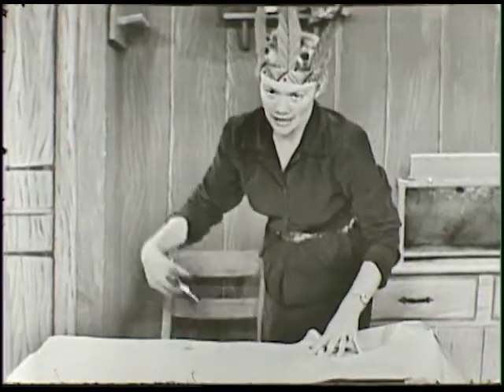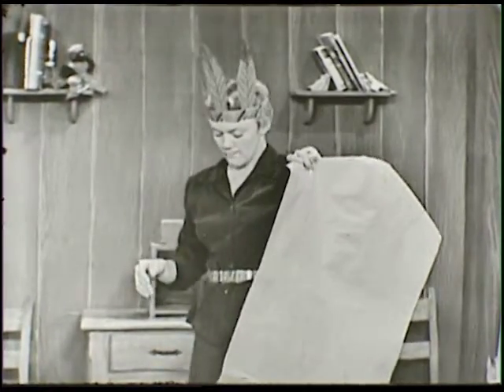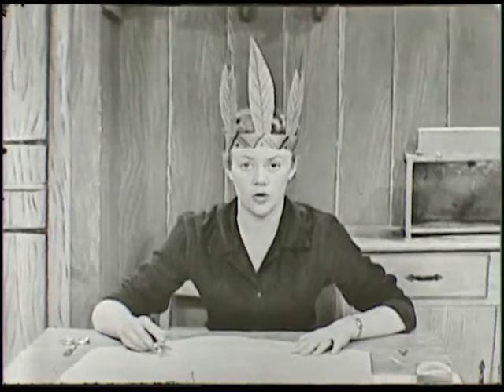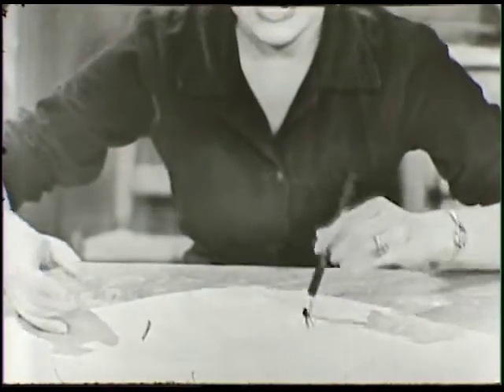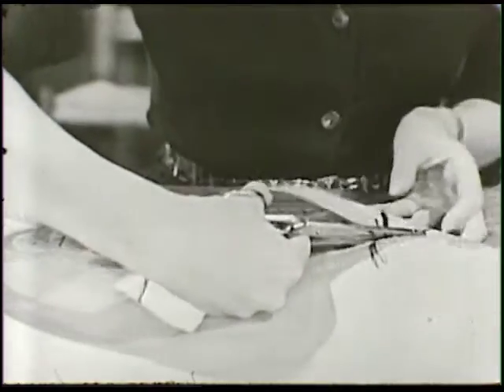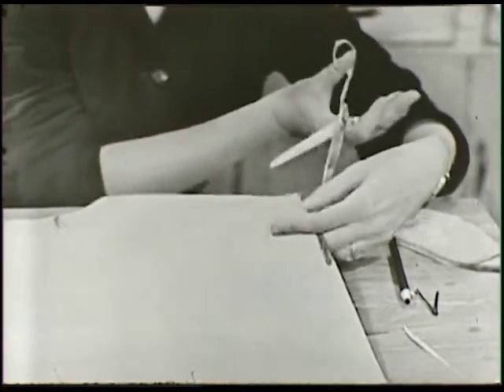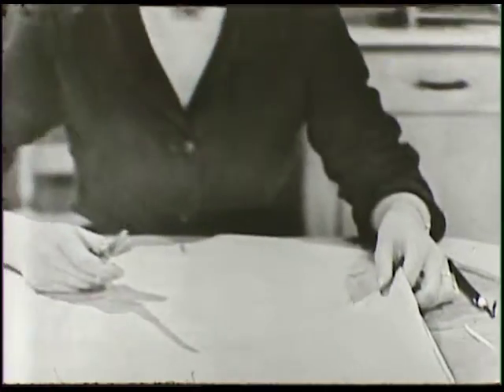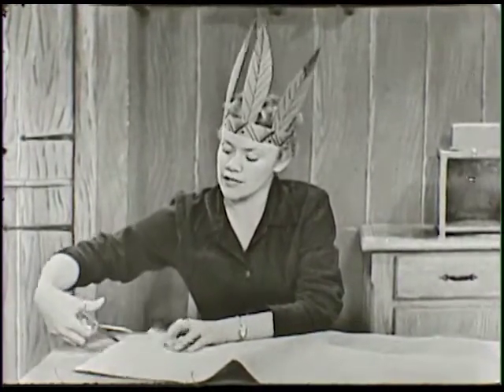The Magic Window (June 2, 1954)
Like Window Watchers, The Magic Window was among central Iowa's first locally made children's shows. In this episode, hostess Arjes "Sunny" Sunquist teaches how to make an "Indian shirt" from a large paper bag. This episode originally aired on WOI-TV on October 8, 1954.